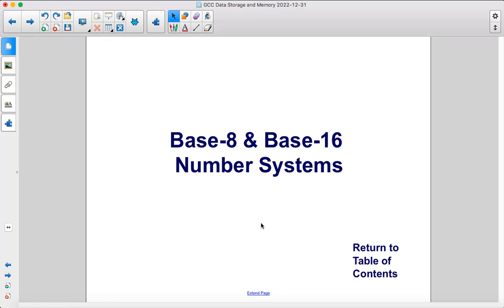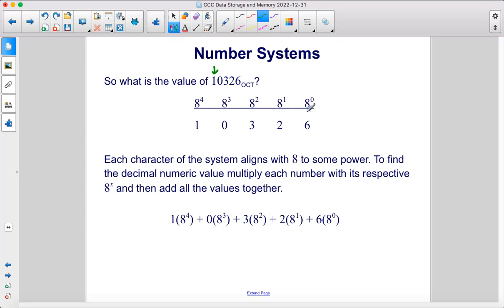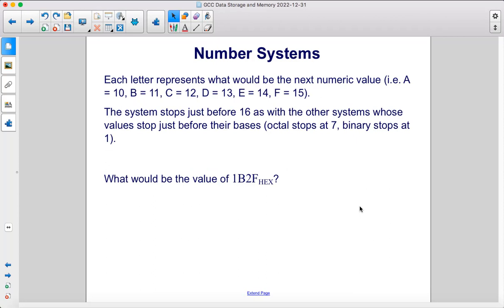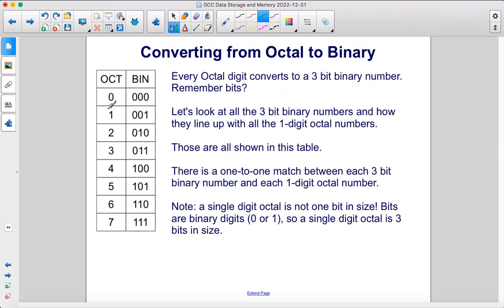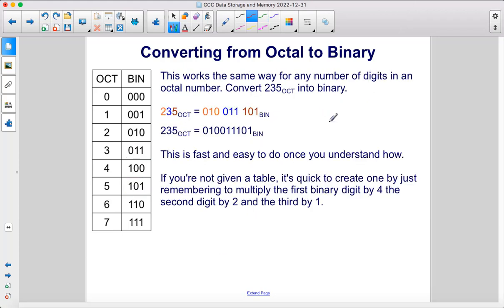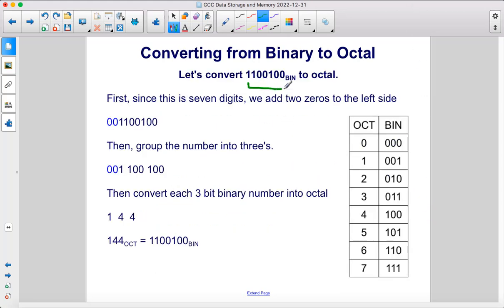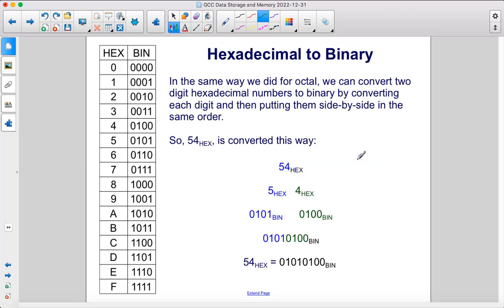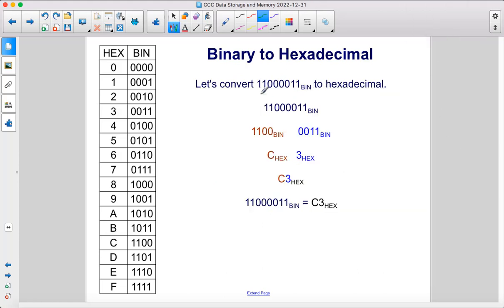GCC Data Octal